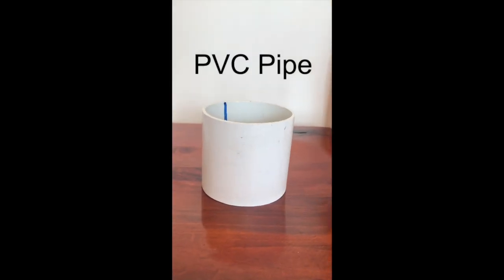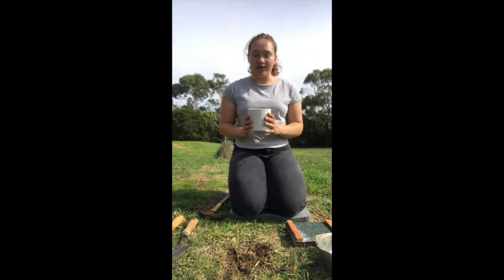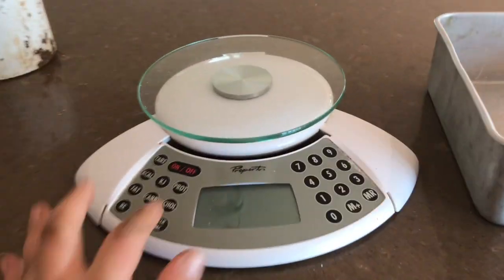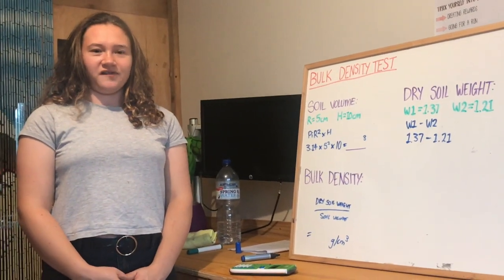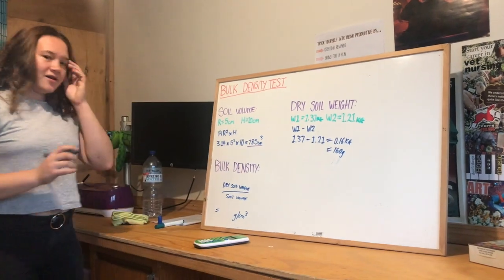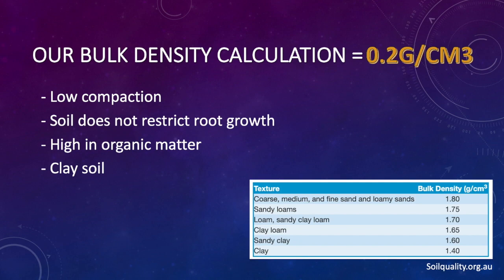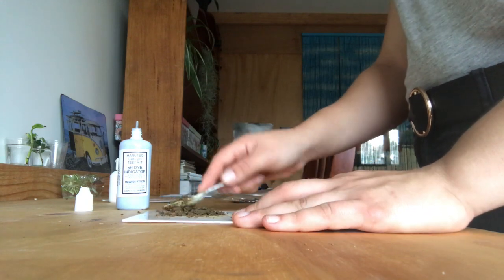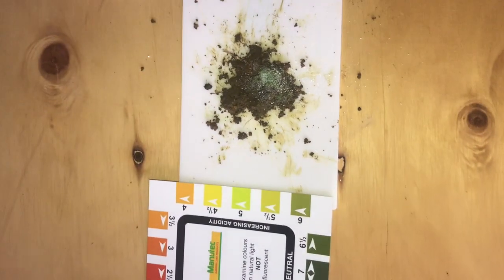Soil Testing - Bulk Density & pH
Come along for a fun learning experience - discovering and exploring soil testing! In this video, we have a look at bulk density testing, and pH testing. This video is part 1.